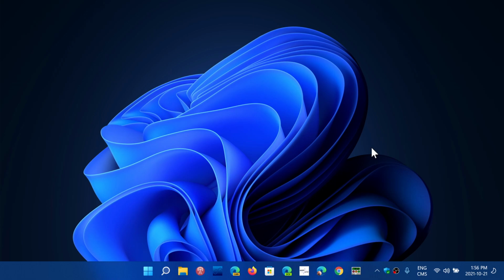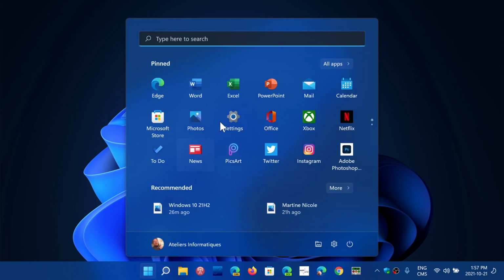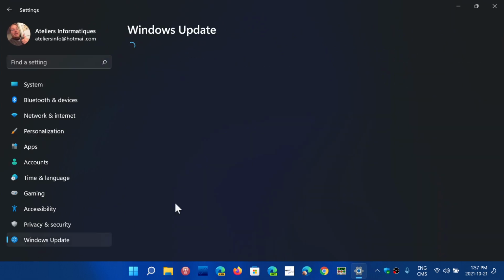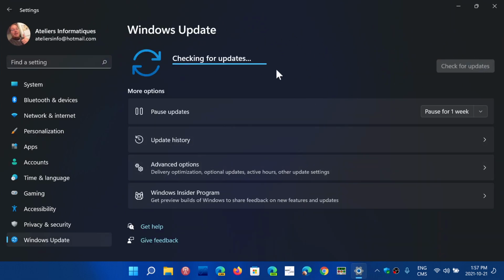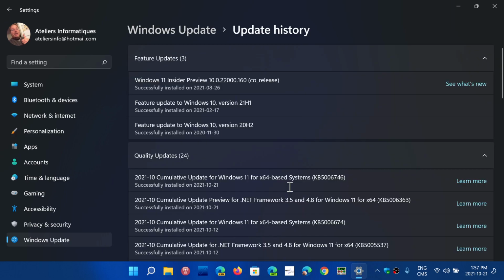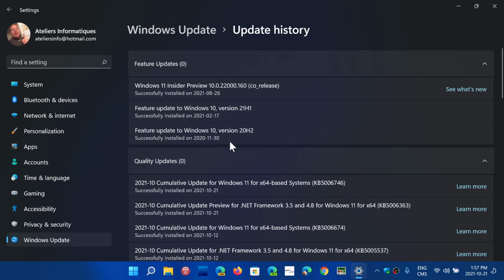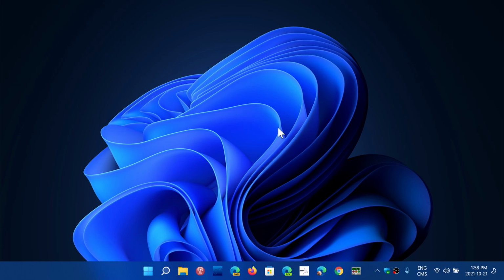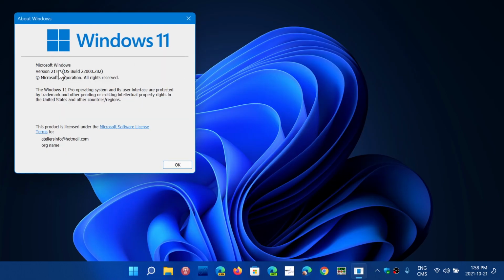First Windows 11 Bug fixes now available in Windows updates Fixes AMD and File Explorer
Big list of bug fixes, it's optional, but if you have problems go and get it !